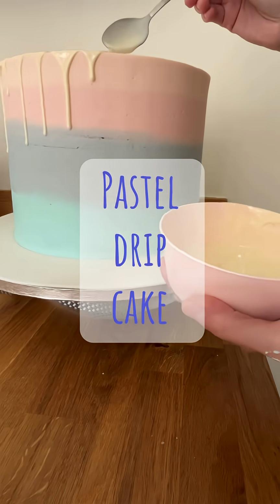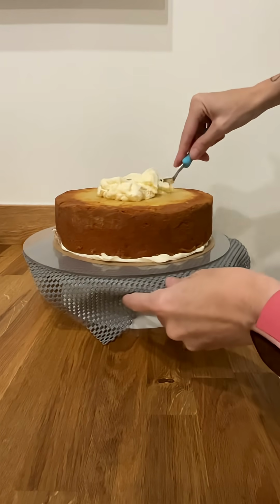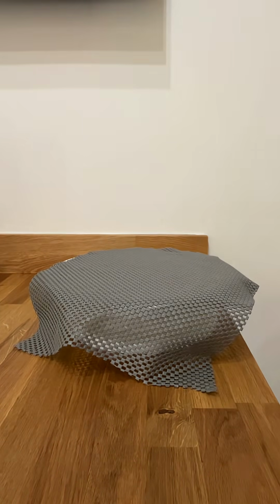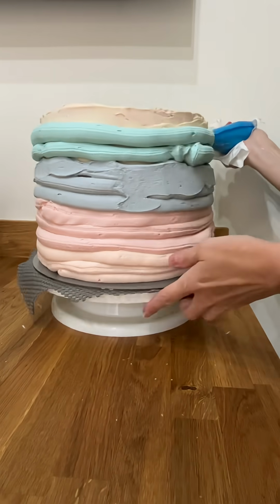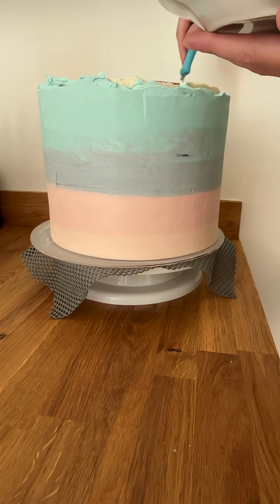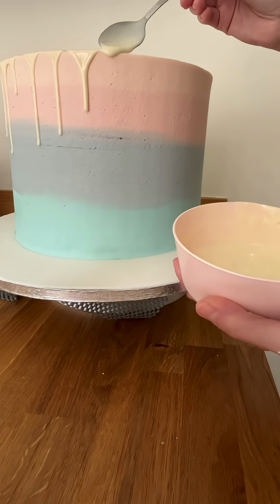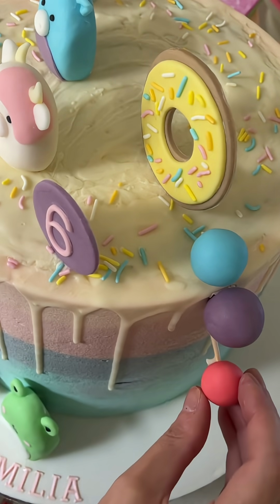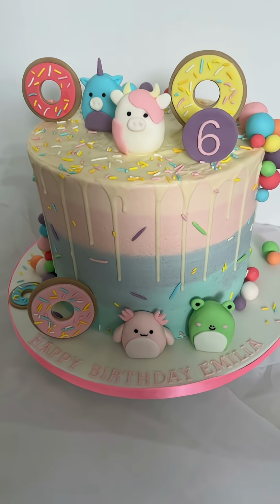I love these colours 💜💕🩵